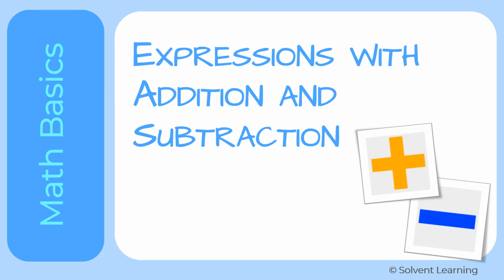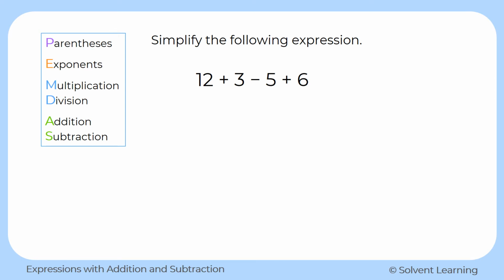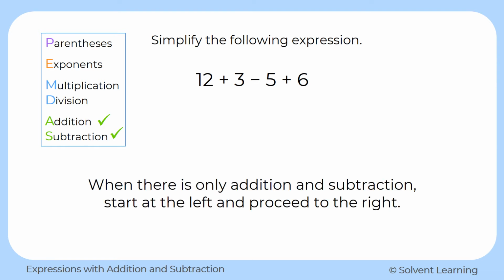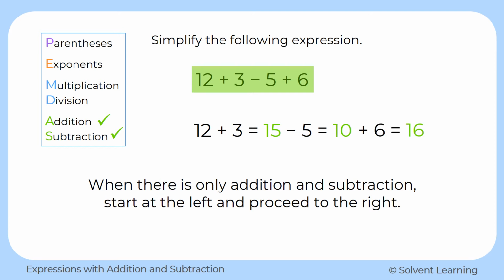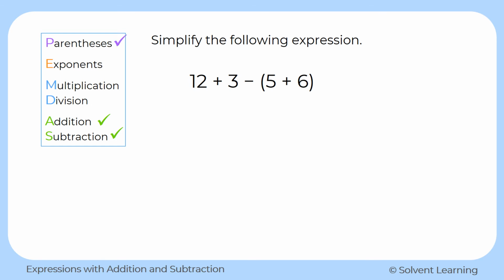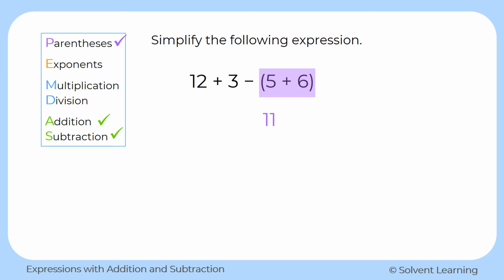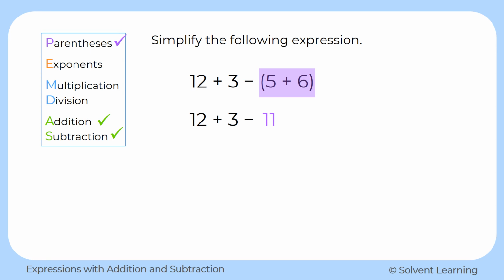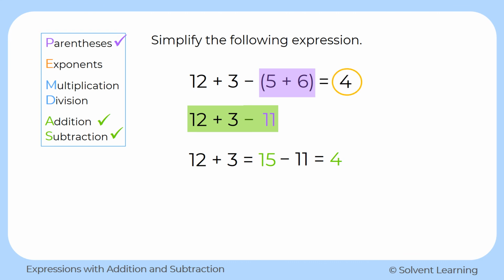Simplifying Expressions with Addition and Subtraction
Learn how to use order of operations (PEMDAS) to simplify math expressions that have addition and subtraction.

🌞 Hey Students!

Sincerely,
Teacher Mia 🙂